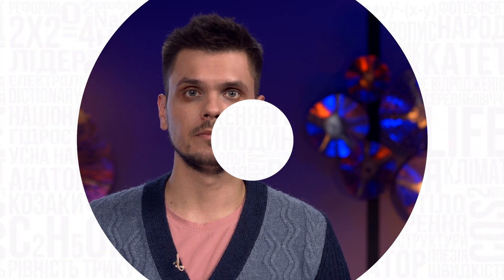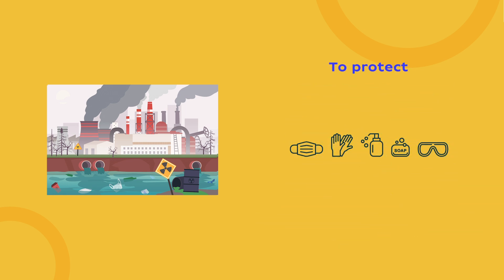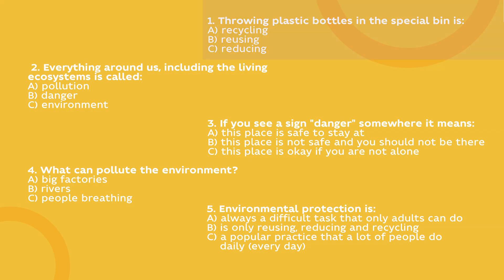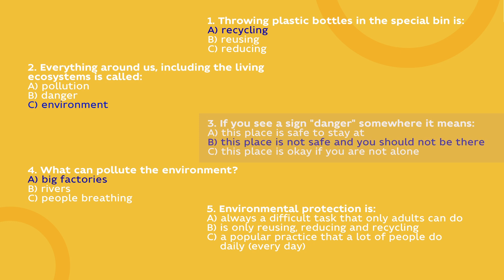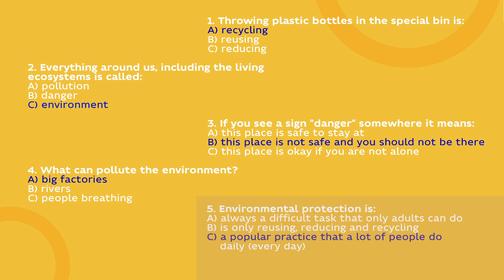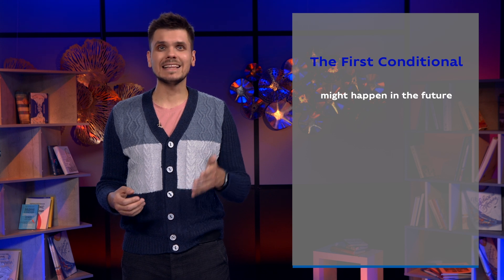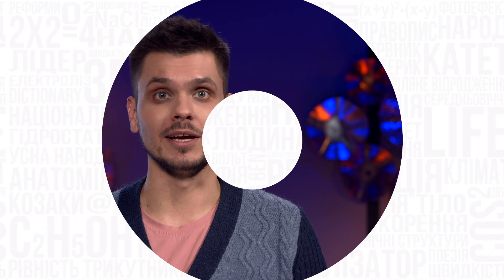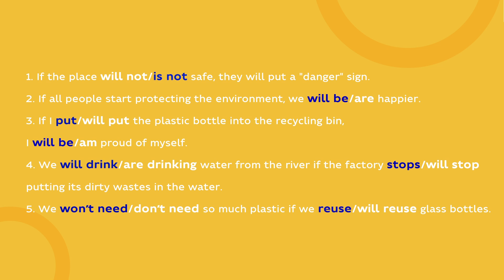9 клас. Англійська мова. Nature protection. Ecological problems. Conditional sentences - 1